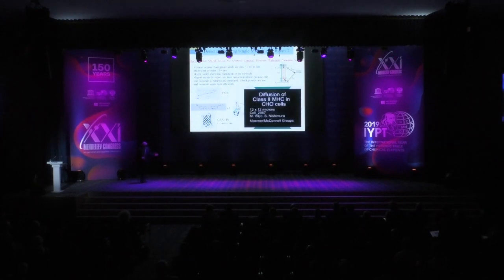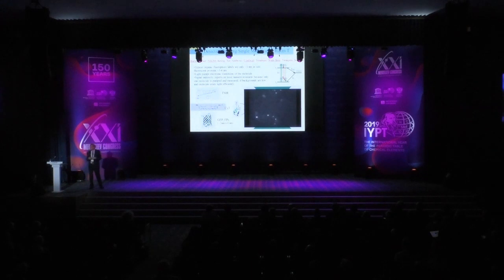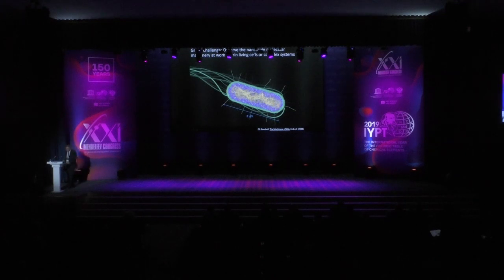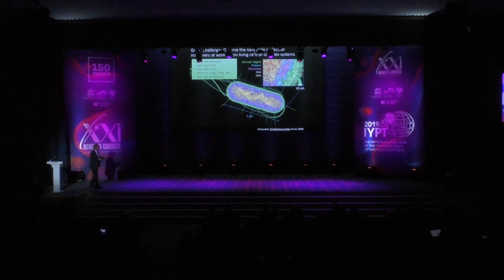Доклад Нобелевского лауреата Уильема Мёрнера на пленарной сессии XXI Менделеевского съезда. Часть 3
В третьей части доклада Нобелевский лаурет рассуждал о том, для чего же необходимо изучать одну молекулу? Ответ-для того, чтобы не усреднять физико-химические процессы, а понимать их действительную природу, Рассмотрел в качестве примера электронные переходы-из основоного состояния в возбужденное, которые возможно увидеть, используя лазер и микроскоп. Рассказал о том, что флуоресцентные вещества дают свет от одиночных молекул, которые можно зафиксировать. В случае белков, которые не являются флуоресцентными, к ним крепится флуоресцентный краситель-метка.